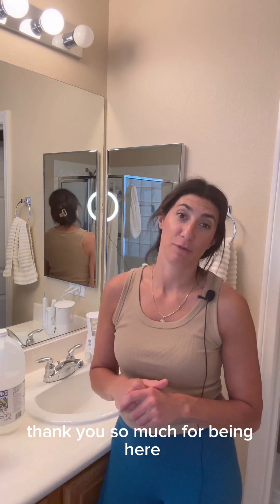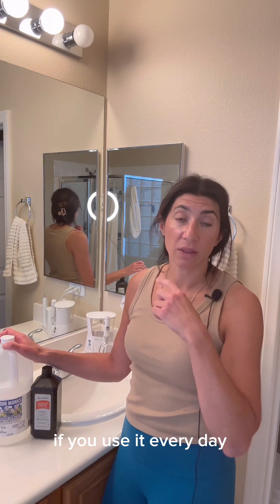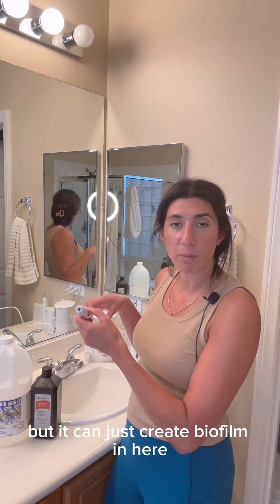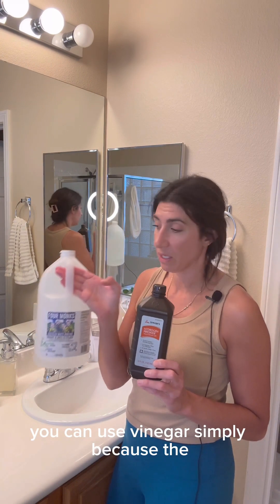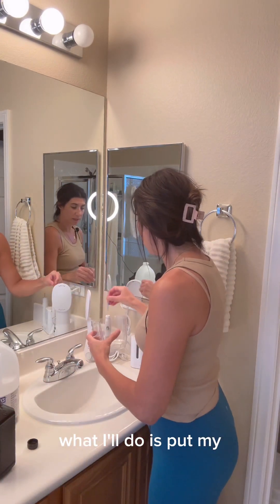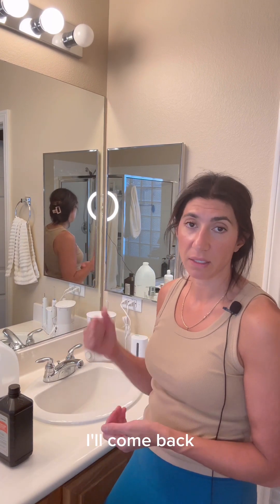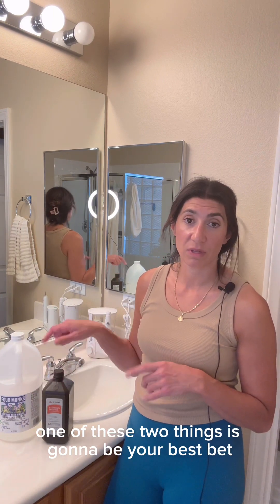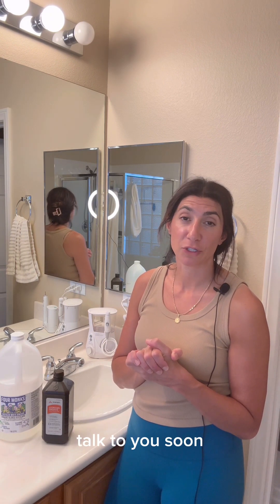How to Clean Your Waterpik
Welcome back world! I did a super quick video, yes this is a second one, to show you how I clean my waterpik. It is super simple, does not take much time, and can be done as often as you see fit.